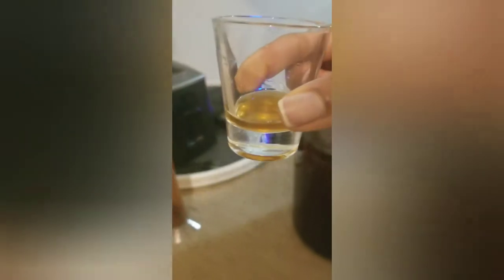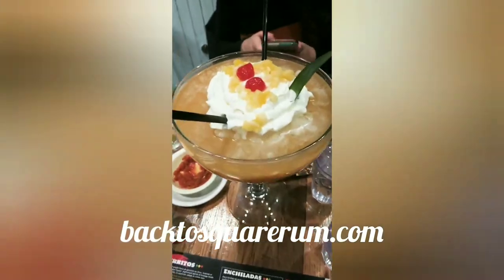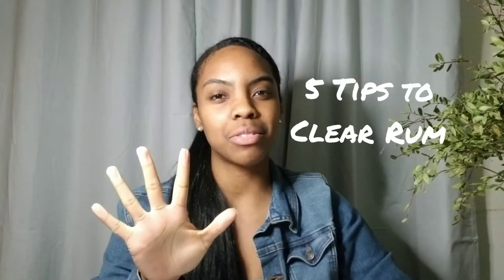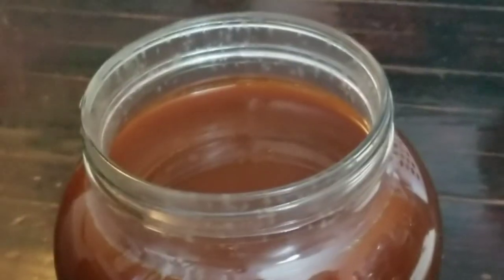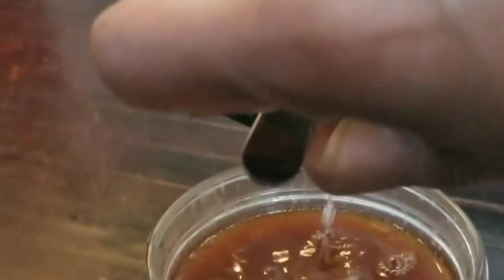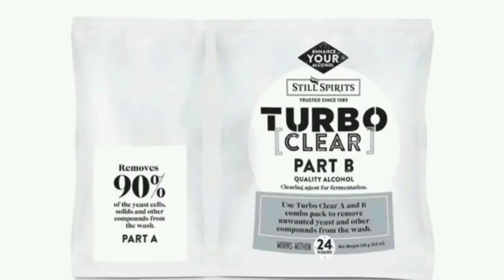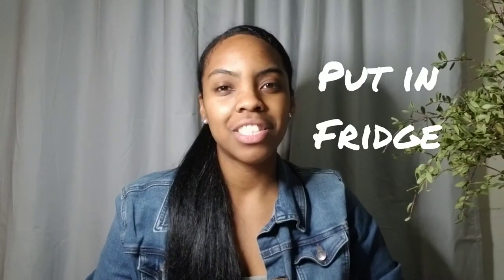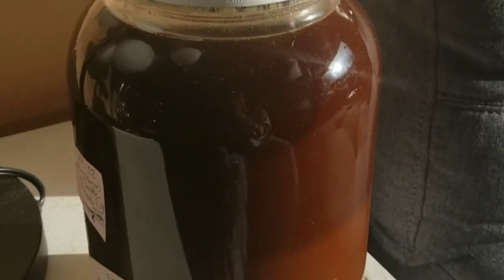Clear that Rum after fermentation! 5 Tips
Learn to Clear that Rum after fermentation! with 5 Tips

or

If you'd like to get started on the alcohol making process from home, the following equipment / ingredients are needed:

Necessary Equipment:
1 gallon jar with airlock
Hydrometer & Cylinder
Suction Pipe

Yeast Types:
EC1118 Yeast
Dady Yeast
Turbo Yeast
Yeast Nutrient

Other ingredients:
Digital pH meter
Oak chips
Baker's yeast - Local grocery store
Molasses - Local grocery store
White, Yellow or Brown sugar - Local grocery store

Other Equipment:
Weighing Scale

Gray curtains in background